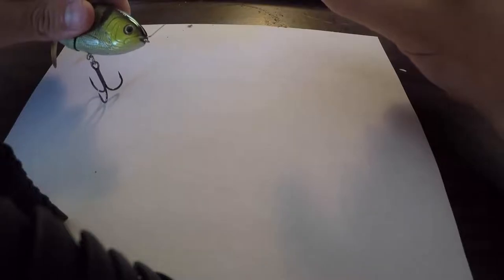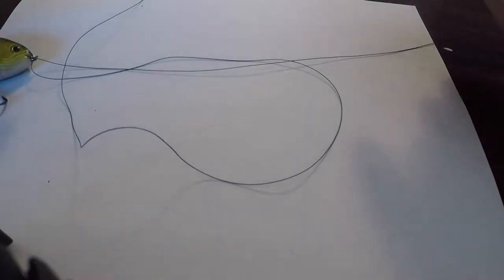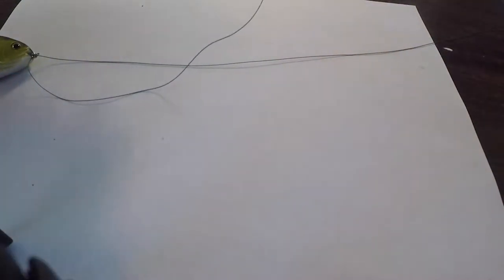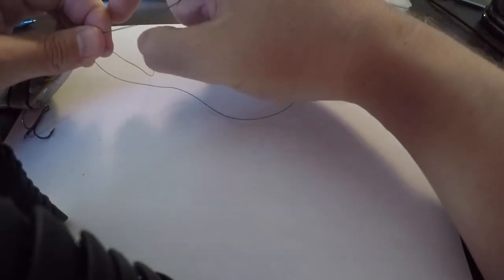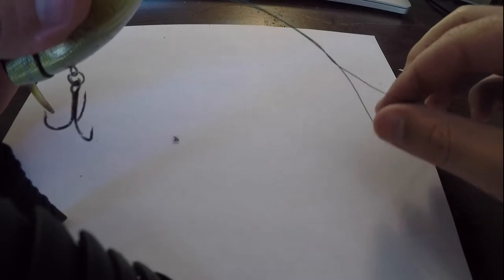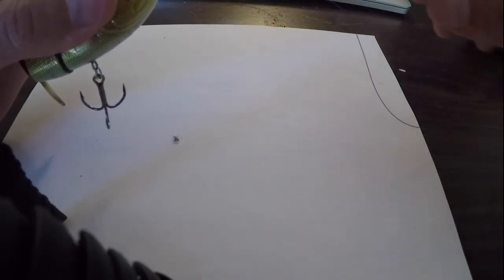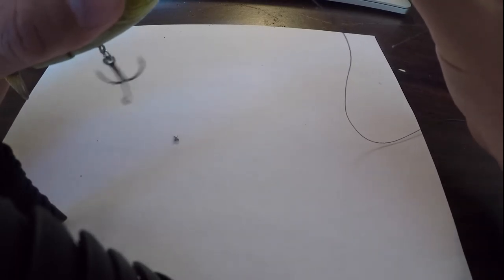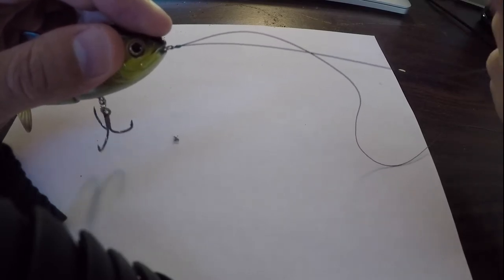Braided Fishing Line Knots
How to tie braided fishing line knots.